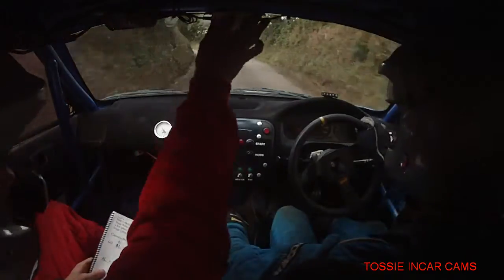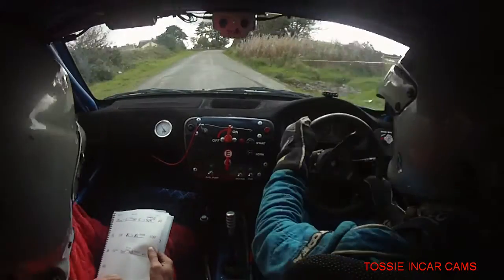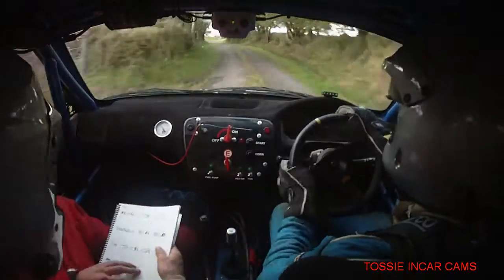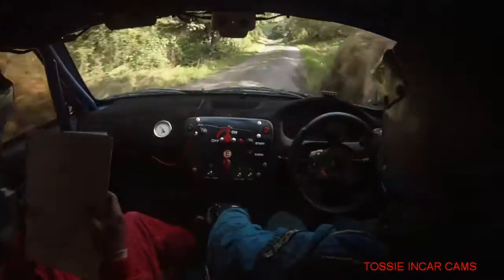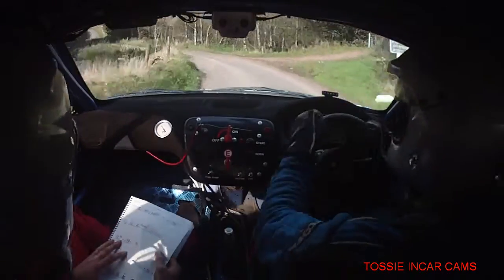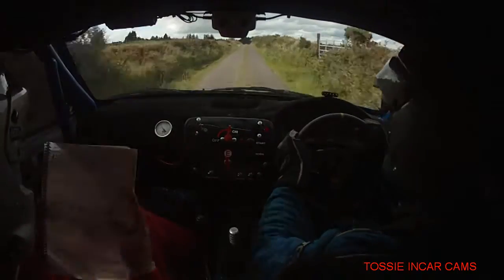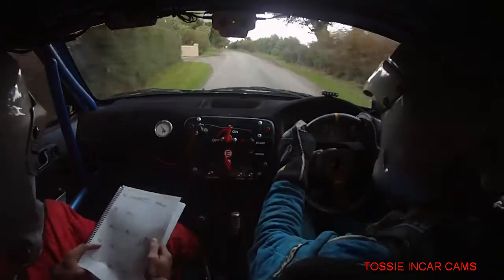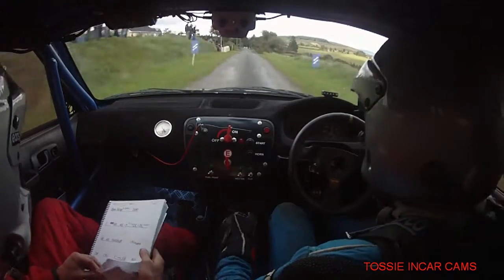Cork 20 International Rally 2016 James Fitzgerald & Mossie O'Connell SS12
James Fitzgerald & Mossie O'Connell in their Class 11F Honda Civic.Click on change quality to view in High-definition. Incar Footage provided by Tossie Incar Cams.Upload Requested By James